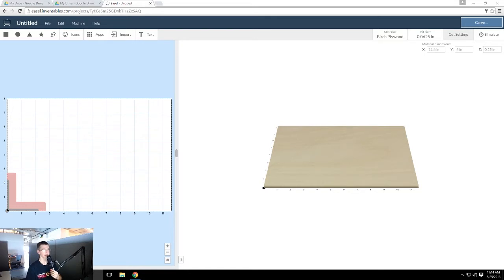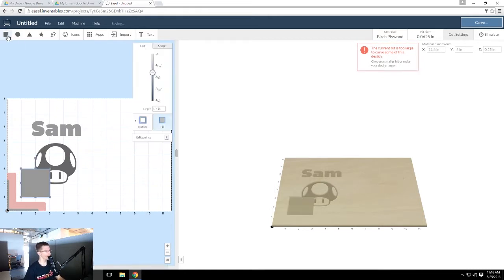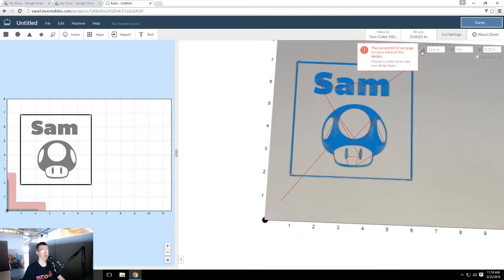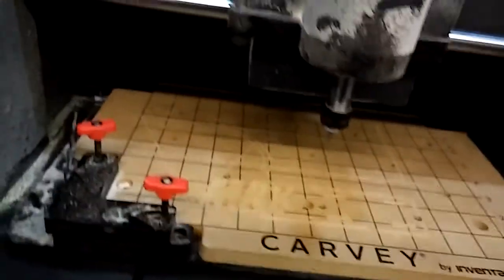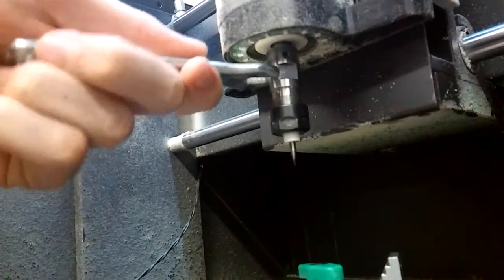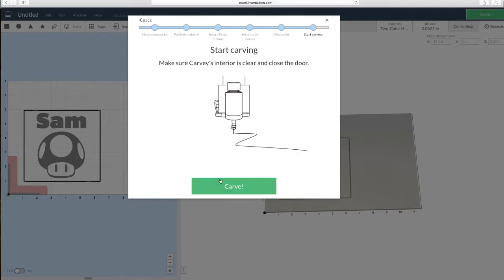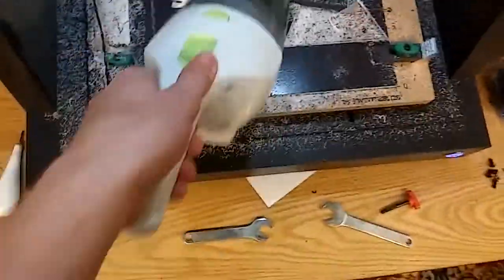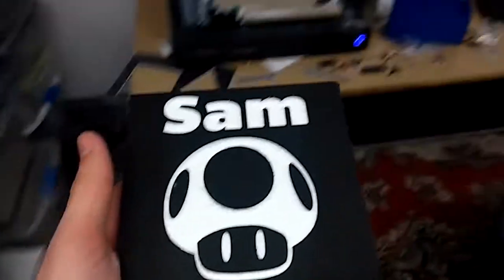How to use Easel and Carvey BASIC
How to use Easel and Carvey, very basic tutorial.